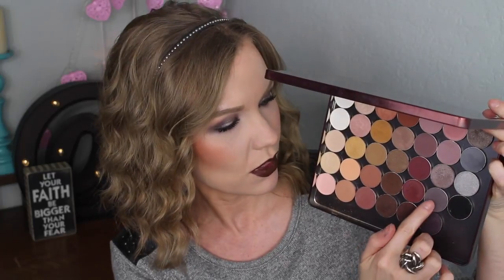Friday Favorites & Fooeys 2-5-16 OFRA, Makeup Geek, Loreal, Maybelline, Etc | LipglossLeslie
Hey guys! Happy Friiiiiday!! :-D What were you loving this week??

- Makeup Geek Shadows in: Vintage, Unexpected, Prom Night, Concrete Jungle, Drama Queen

Makeup Geek -
Some of my FAVORITE eyeshadows & blushes:

Great Brushes! -

What I’m Wearing:
Top: Express
Earrings: ?? Old
Wrap Bracelet: Craft fair
Headband: Charming Charlie

Eyes: Makeup Geek Shadows in: Unexpected, Prom Night, Concrete Jungle, Drama Queen, & ULTA Color Pure Eye Shadow Pigment in Sepia